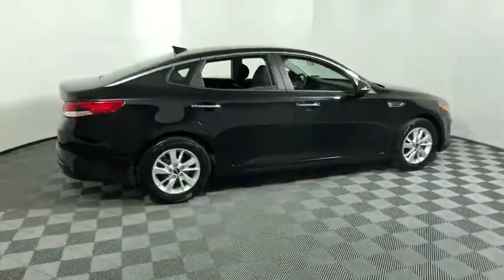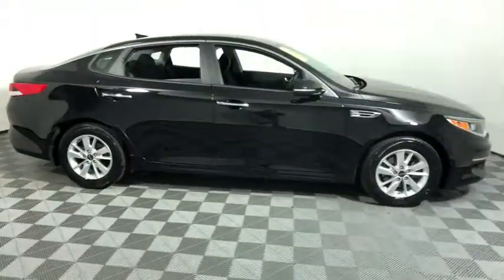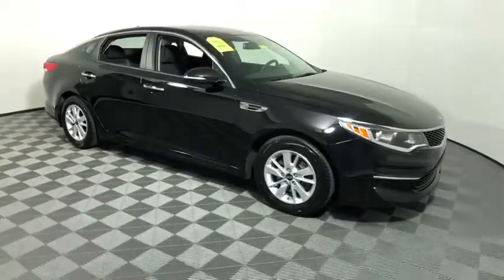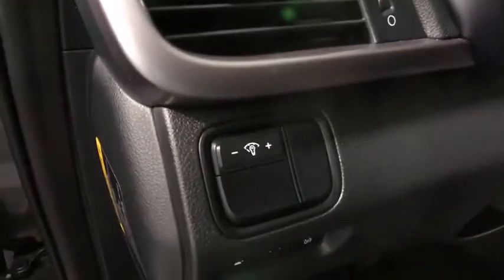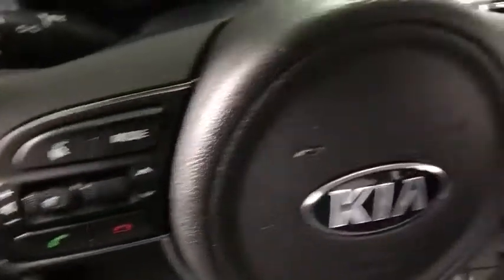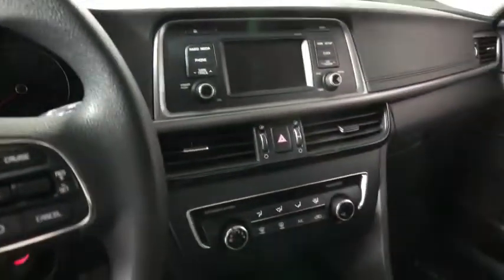2016 Kia Optima Easton PA, Allentown PA , Bethlehem PA, Quakertown PA, Phillipsburg NJ FP10827A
Ebony Black Used 2016 Kia Optima available in Easton, Pennsylvania at Koch Ford. Servicing the Allentown PA , Bethlehem PA, Quakertown PA, Phillipsburg NJ area.

Koch Ford
3810 Hecktown Rd

CLEAN CARFAX...NO ACCIDENTS, ONE OWNER, INCLUDES PRE-PAID MAINTENANCE, AND KOCH 33'S EXCLUSIVE UNLIMITED TIME/100000 MILE POWERTRAIN WARRANTY, BACK UP CAMERA, ALLOY WHEELS, ABS brakes, Electronic Stability Control, Exterior Parking Camera Rear, Illuminated entry, Speed control, Steering wheel mounted audio controls, Traction control, Turn signal indicator mirrors.br24/35 City/Highway MPGbrbrAwards:br  * 2016 IIHS Top Safety Pick+   * 2016 KBB.com 10 Best Used Cars Under $20,000   * 2016 KBB.com Best Buy Awards   * 2016 KBB.com 10 Most Comfortable Cars Under $30,000   * 2016 KBB.com 10 Best Sedans Under $25,000   * 2016 KBB.com 10 Most Awarded Cars   * 2016 KBB.com 16 Best Family Cars   * 2016 KBB.com Best Buy Awards FinalistbrKOCH 33 MEANS MORE!